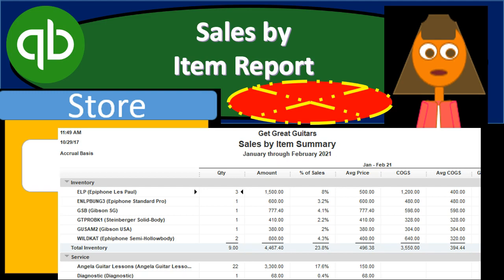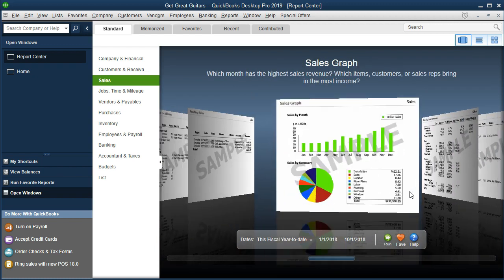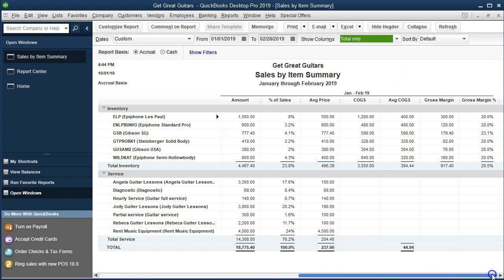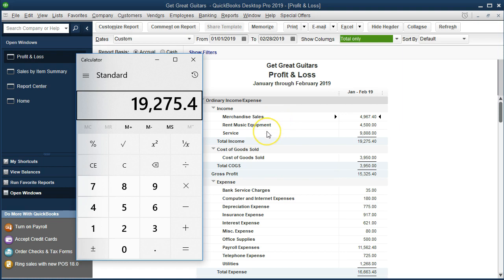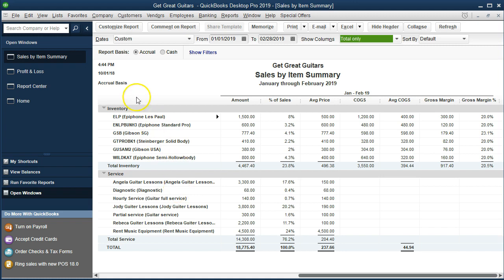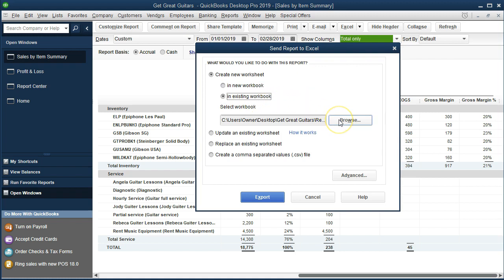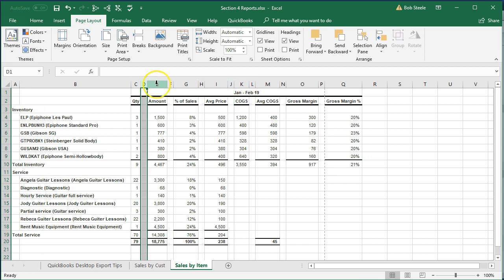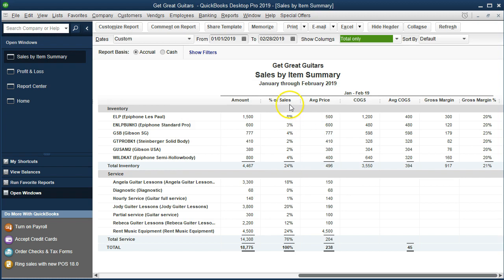QuickBooks Pro 2019 Sales by Item Report - QuickBooks Desktop 2019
QuickBooks Pro 2019 QuickBooks Desktop 2019 Sales by Item Report well cover the generation of the sales by item report in the accounting software. The sales by item report will report the sales or revenue broken out by item. In other words we will look at total sales or revenue by either inventory item we sold or service item we provided to generate the inventory item. The total of the sales by item report should agree with the profit and loss statement.